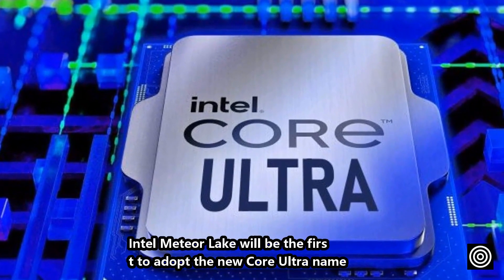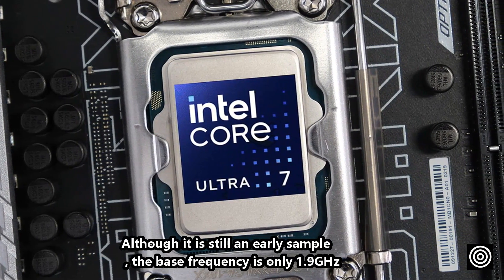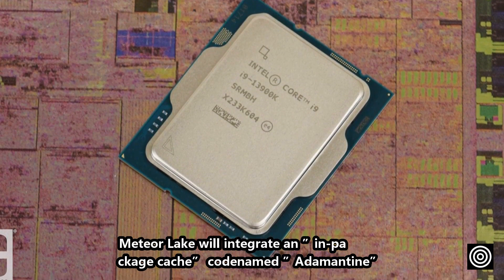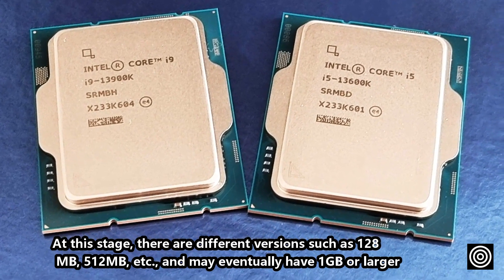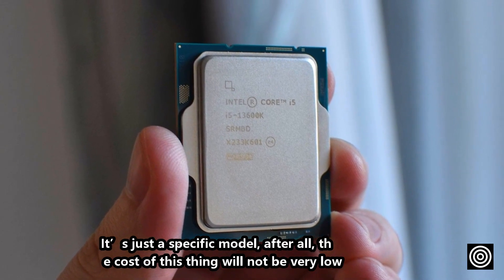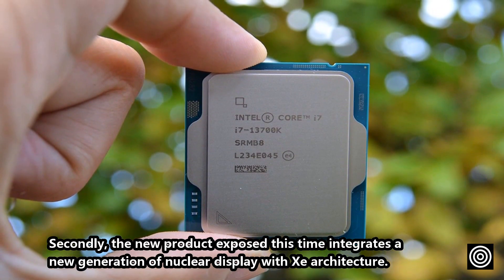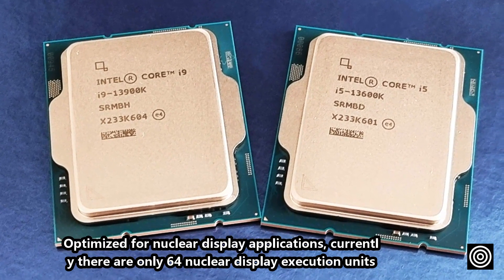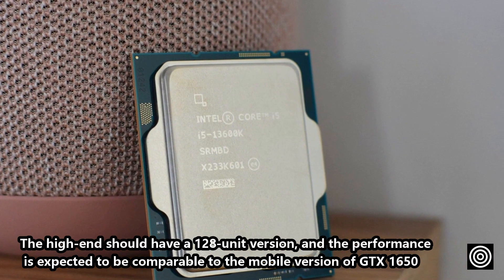Intel's new Core Ultra is equipped with 128MB L4 cache, and its core graphics performance is compara